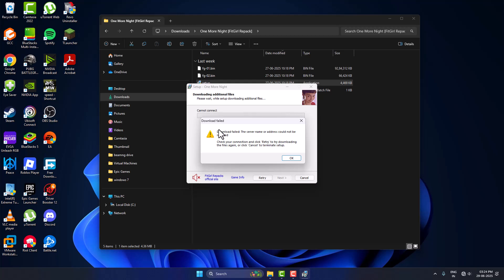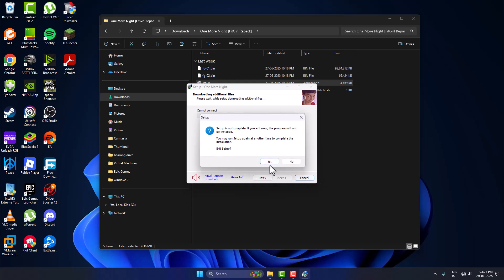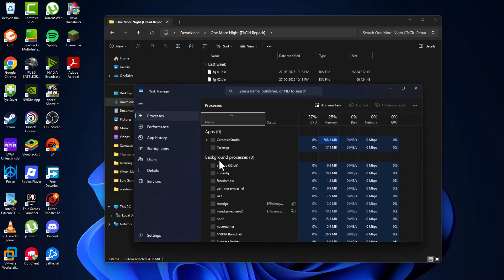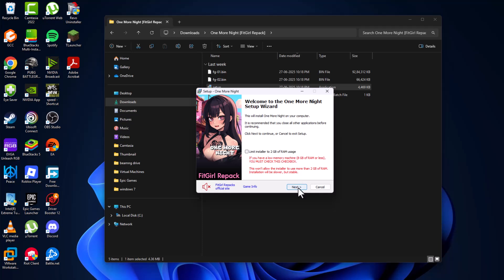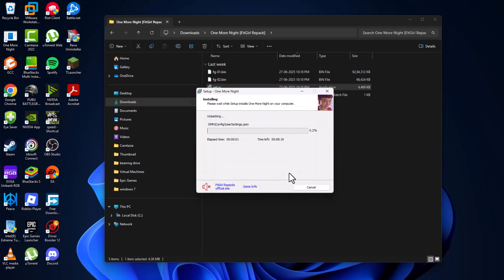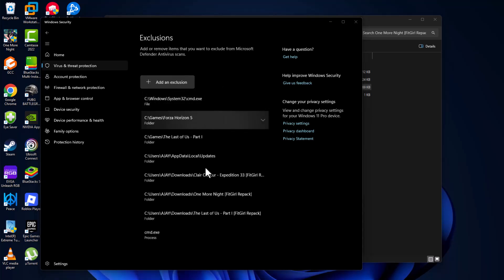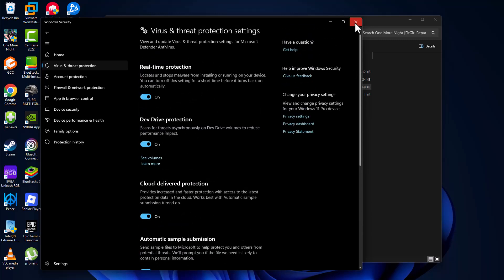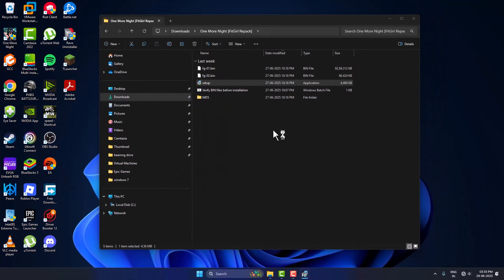FitGirl Game Setup Error Fixed: “Cannot Connect to Server” (Works in 2025)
Having trouble installing FitGirl games and getting the “Cannot Connect to Server” error during setup? In this 2025 guide, I’ll show you how to fix this issue easily in just a few steps. Whether you’re installing on Windows 10 or 11, this method works 100%. Learn how to skip optional downloads, fix your DNS, and stop your internet or antivirus from blocking the setup.

00:00 Fix